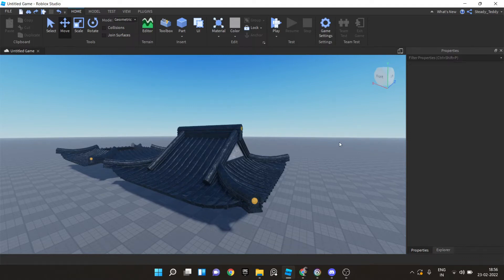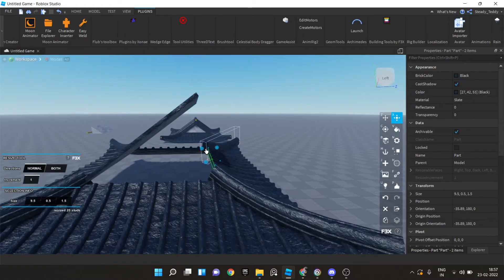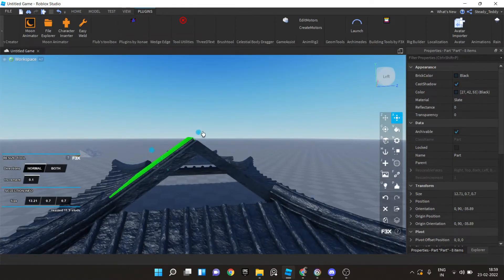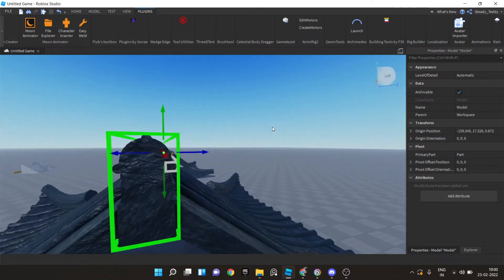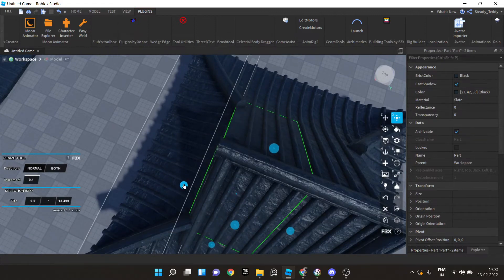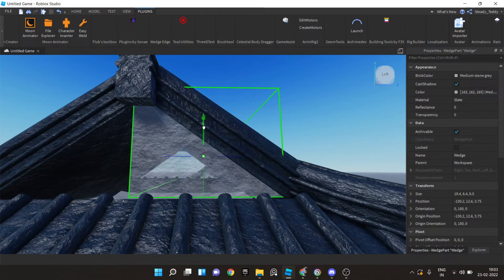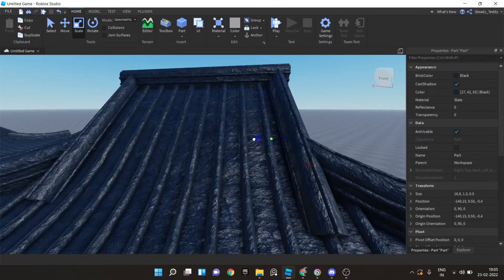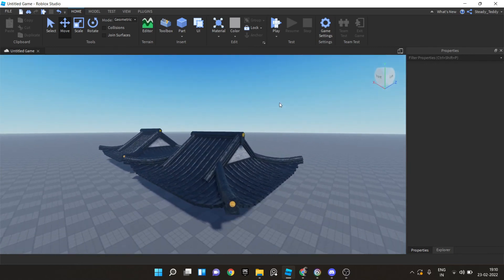How To Make Japanese Roofs In Roblox Studio | Part 2